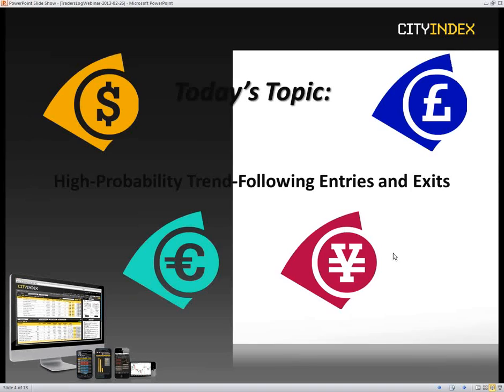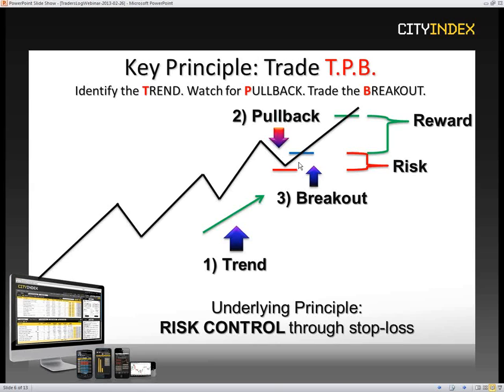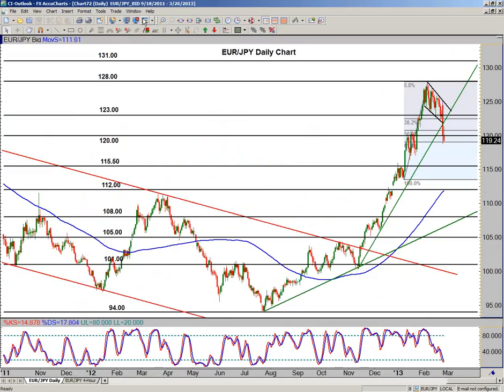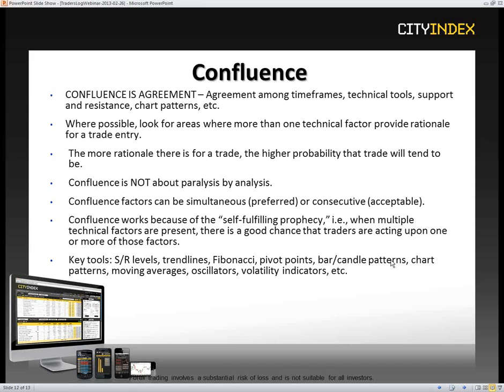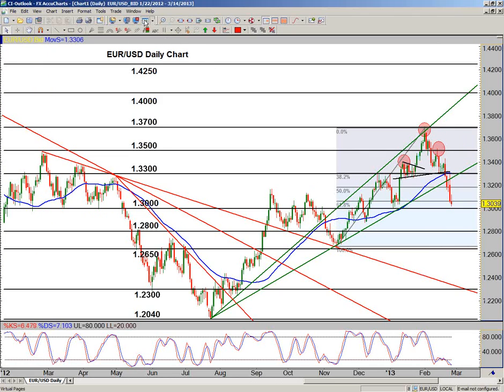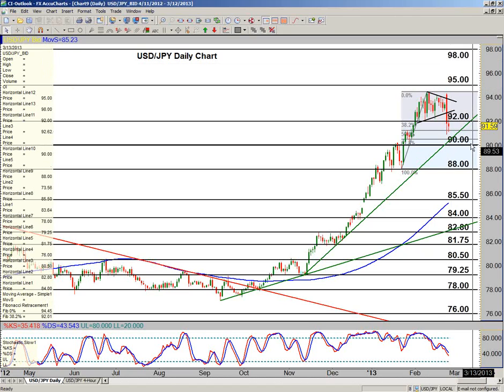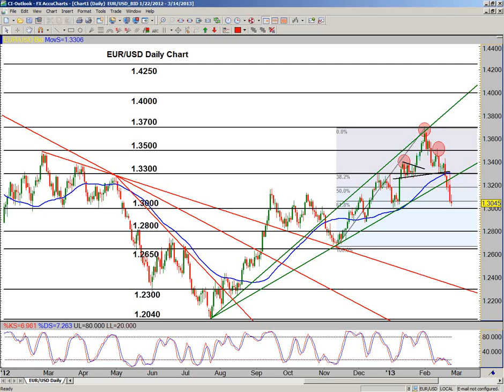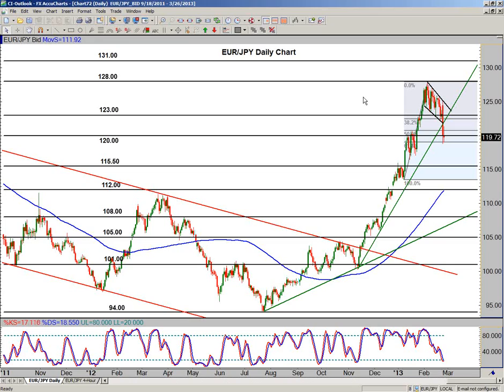James Chen: Finding High-Probability Entries and Exits when Trend Following in the Forex Market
James Chen, CMT, Chief Technical Strategist at City Index Group, teaches high-probability trade entry and exit techniques when trend-following in the forex market. Learn how to identify effective
trade setups and methods through detailed explanations and comprehensive chart examples.

Bio: James Chen is Chief Technical Strategist at City Index Group, and a Chartered Market Technician (CMT). He is the author of: "Essentials of Foreign Exchange Trading" (John Wiley & Sons, 2009), "Essentials of Technical Analysis for Financial Markets" (John Wiley & Sons, 2010), and "High-Probability Trend Following in the Forex Market" (FX Street, 2010). James is a frequent contributor of market analysis to major financial media, and a noted speaker at trading seminars and conferences.

He has been interviewed and/or quoted by:

- CNBC Squawk Box
- Bloomberg TV
- Reuters News
- Dow Jones Newswires
- The Associated Press (AP)
- International Herald Tribune

And his articles have been published in:

- Forbes.com
- Futures Magazine
- Technical Analysis of Stocks and Commodities Magazine
- Stocks, Futures and Options (SFO) Magazine
- International Business Times
- FX Street